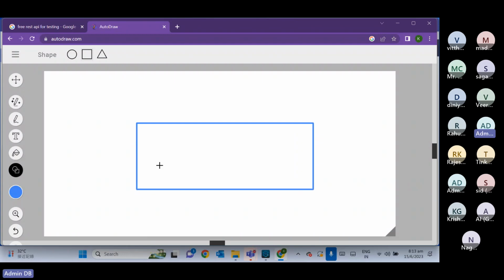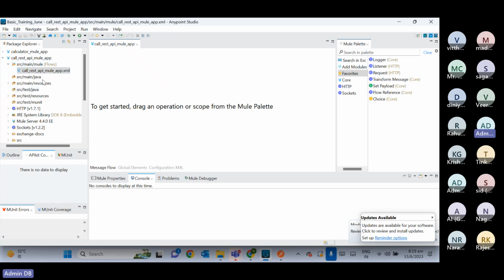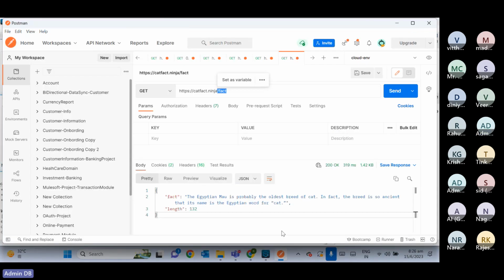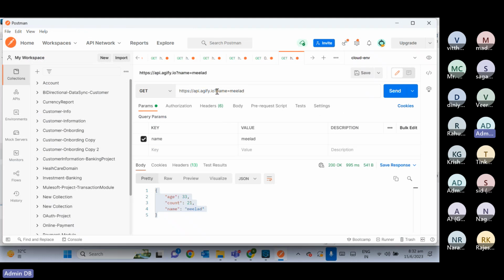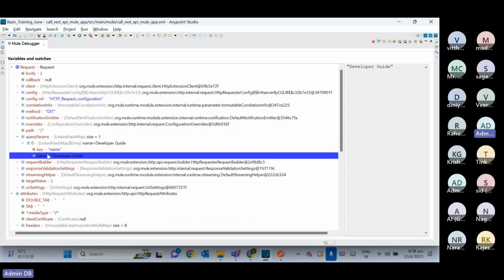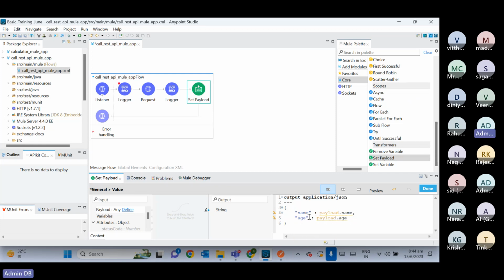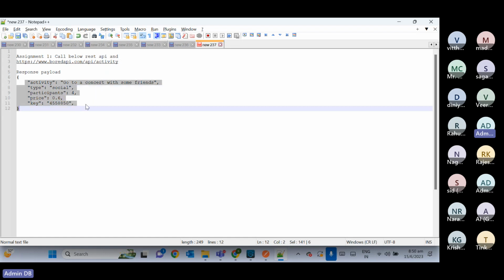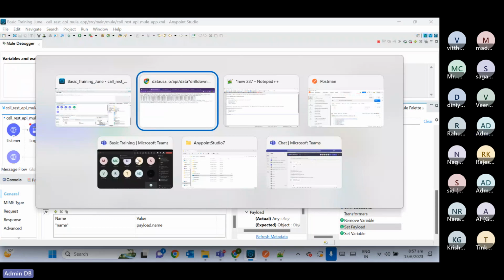MULESOFT TRAINING -:- BATCH C -:- DAY 09